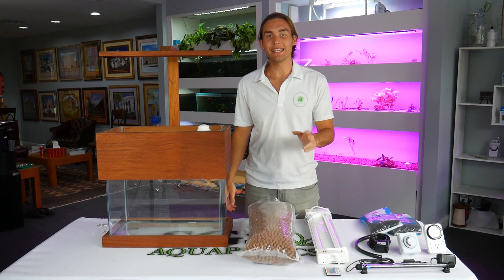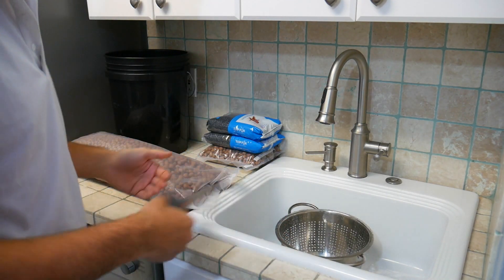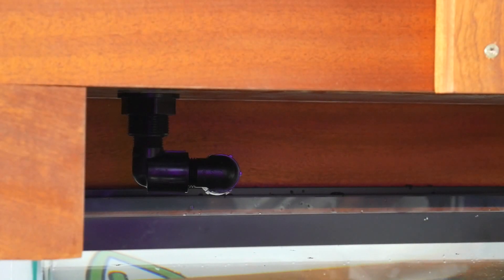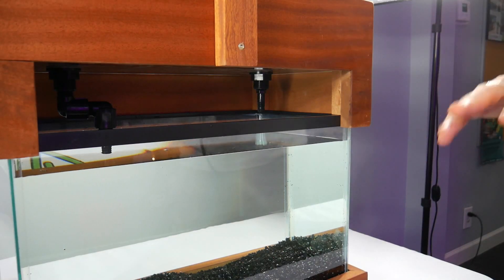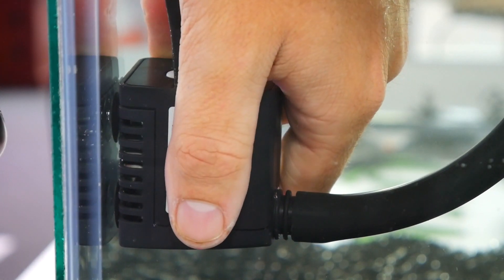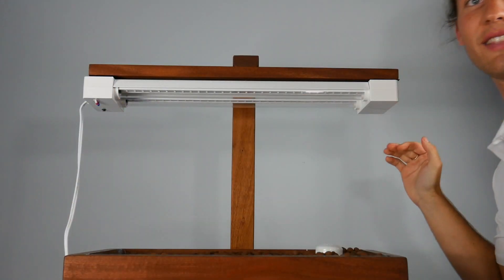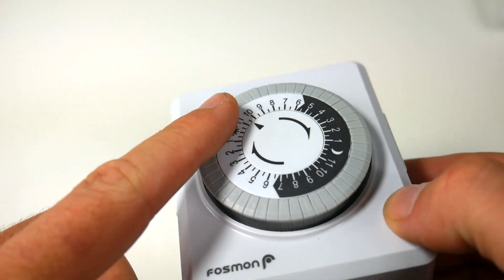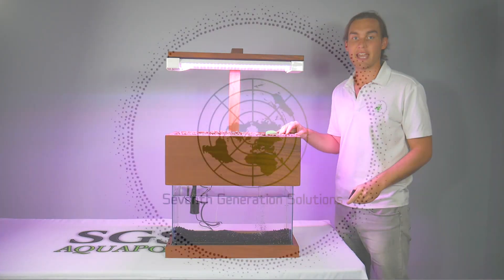Aquaponics: Setting Up The Herb Garden Aquaponics System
In this tutorial SGS Aquaponics will show you how to set up your new Herb Garden Aquaponics System.

Founded by innovator Mason Silvia as a result of his advanced research in aquaponics, Seventh Generation Solutions strives to make healthy eating and sustainability efforts easy for everyone.